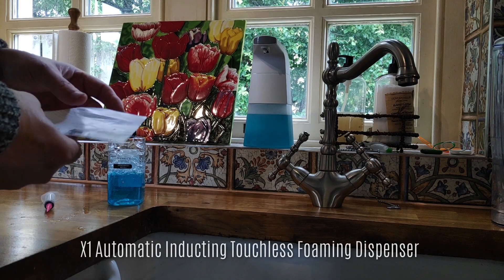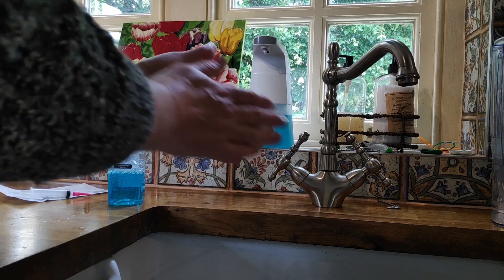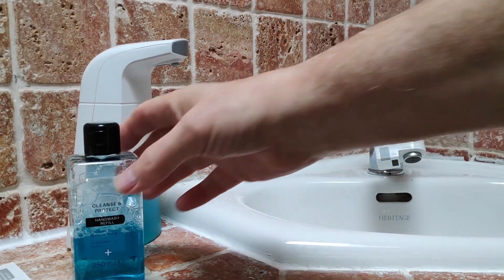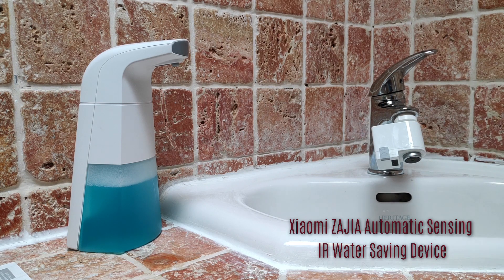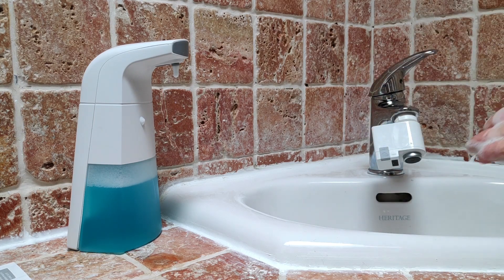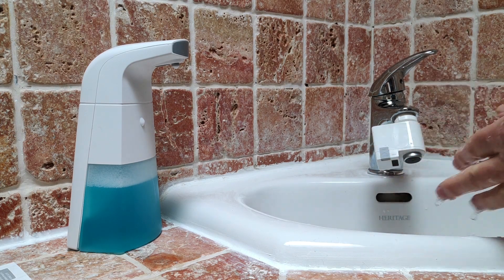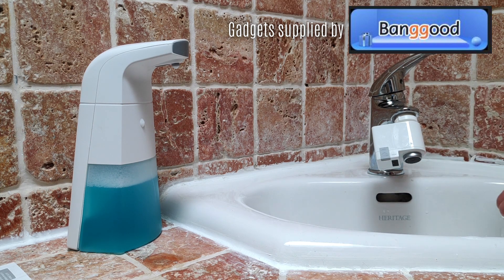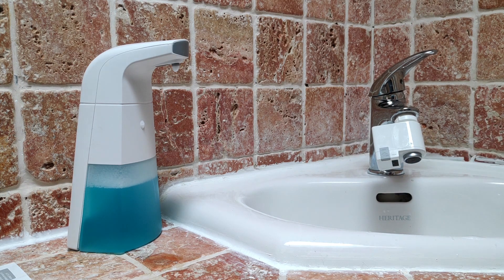Completely touch-free washing at home with USB battery powered Xiaomi Zajia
The Xiaomi Zajia infra-red induction water saver and X1 infra-red touchless foaming dispenser are at the heart of this short video.

At the time of recording and as  Covid continues apparently unabated, maybe it's a good idea to offer all guests completely hands-free washing on entering and leaving the building. Thanks to two inexpensive devices from Banggood I can now offer our guests this facility as well as using the equipment myself - no - seriously!!

I've been using my first Zajia for months but only recently received the foaming soap dispenser  - I love it already.

September 2020 Update: I now have my second Zajia device - I was that impressed.

If this is of interest to you - watch my short video and maybe pop over to my tech blog for more on these devices and basically anything tech-gadget related :-)

Enjoy and if you like this video - please share - many folk are still unaware of such devices and the current importance of touch-free hand washing.  Supermarkets have sanitising soap when you go into the store but some of them still have you touching the container to use it - makes little sense to me.

A device like the one shown here with long charge life and hence almose no maintenance makes sense.